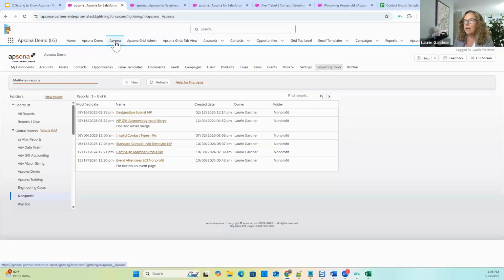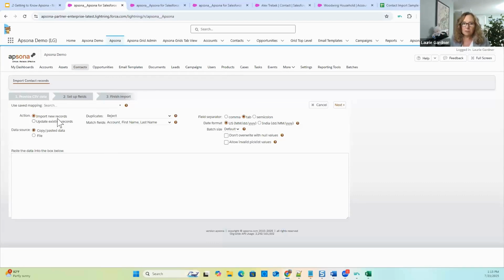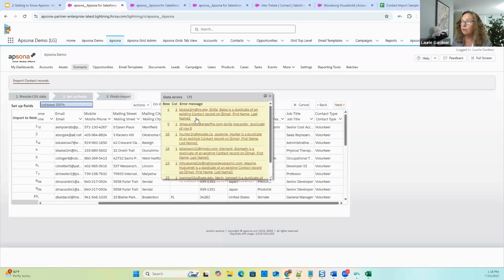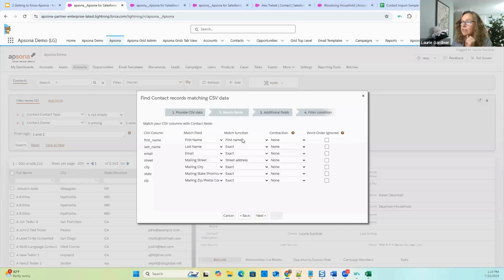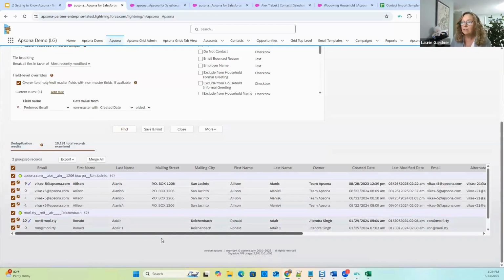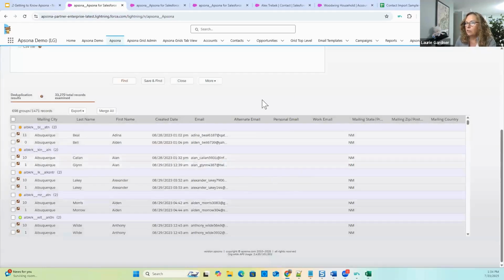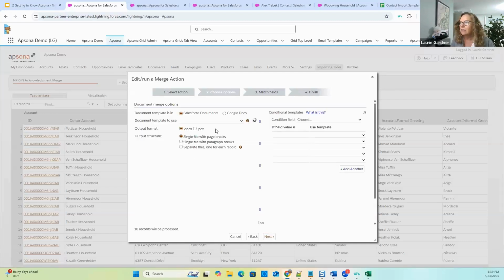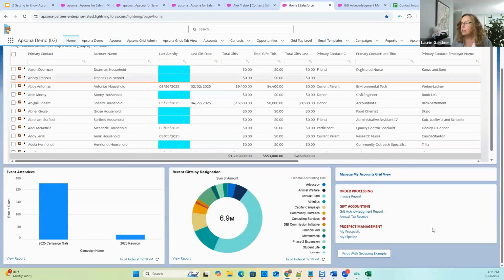Apsona for Salesforce: Effortless Data Management in Action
In this quick demo, we walk through the Apsona for Salesforce platform and show how our powerful tools—like grid views, document and email merge, multi-step reporting, deduping, and button-based automation—make it easy for every user to work smarter, not harder.